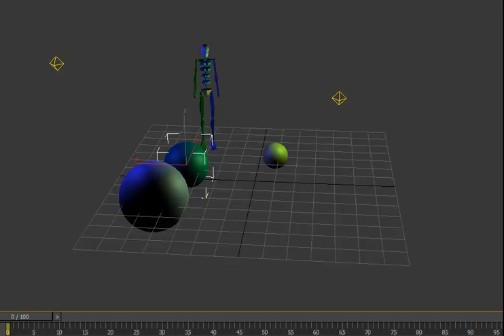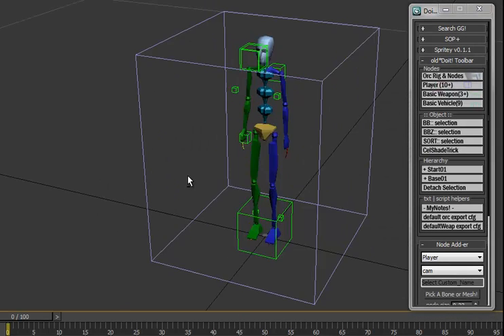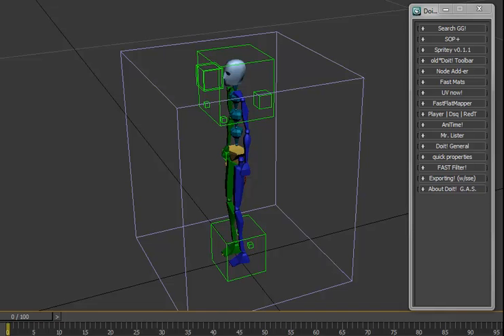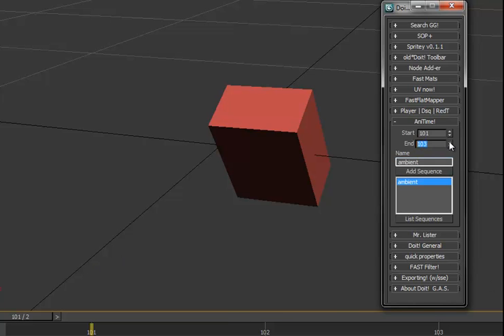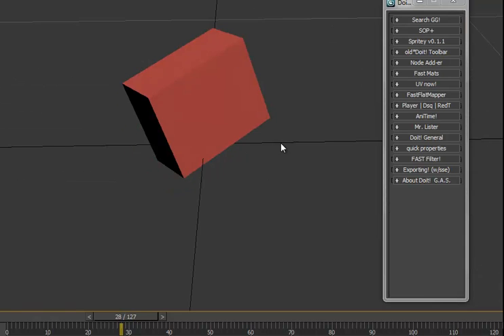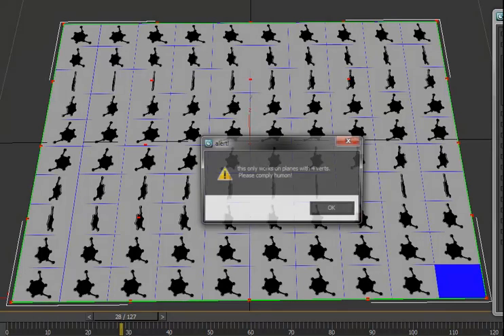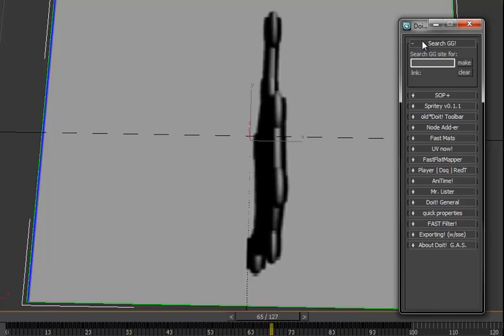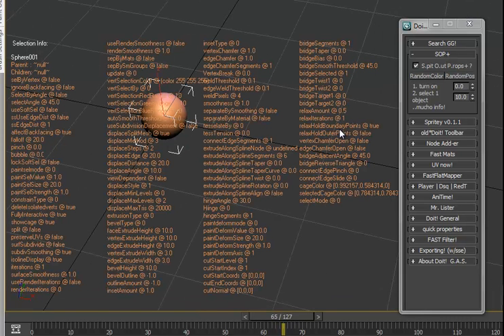Doit! 2.0.1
This video shows the new features of Doit! 2.0.1 ..the last version evarrrr! -
Doit! is a 3dsMax maxscript panel that automates .dts setup & processing for exporting from 3dsmax to Torque powered engines(TGE,TGEA,TX,T3D,TGB,T2D,iTGB,iT3D and more!). Using 3dsmax for .dts creation and player creation "turns hard" work into an "easy task" !